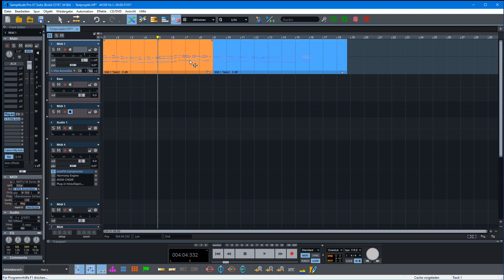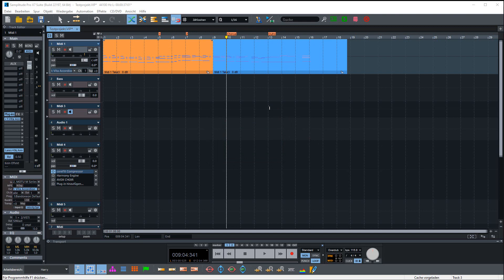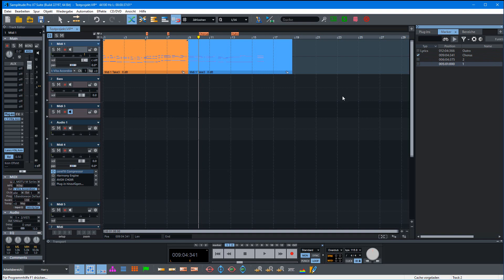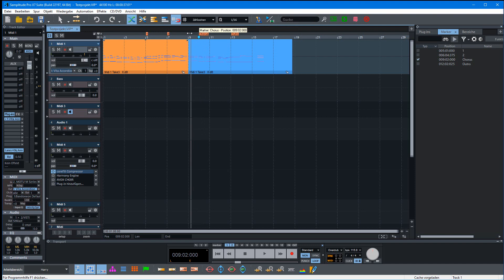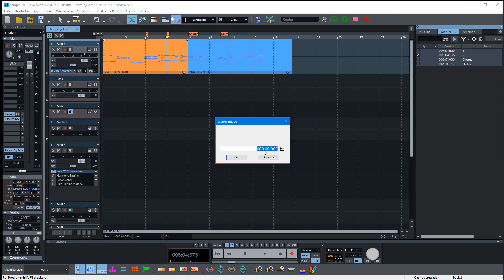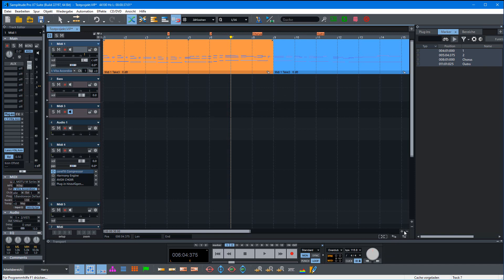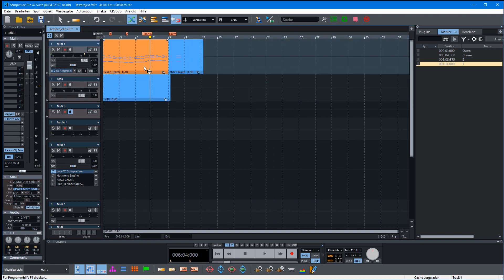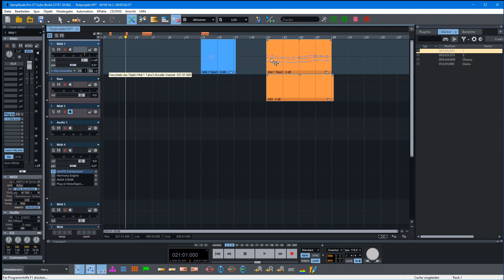Create, edit and move markers with samplitude (pro x)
This short video explains how one can create, edit and move markers in samplitude pro x. It especially shows some tricks, that are hard to find.
This topic handles a question, very often asked on the internet (and seldom find answers).

00:00 Introduction
00:20 Creating markers (normal or named or lyric markers)
01:12 Renaming markers
01:44 The Marker Manager
01:57 Moving markers with mouse
02:40 Moving markers with the Marker Manager
04:02 Moving markers along with objects
05:36 Sum up